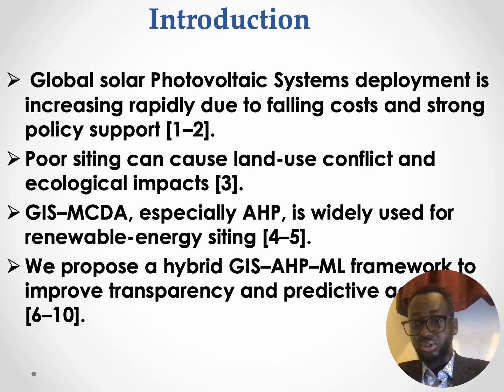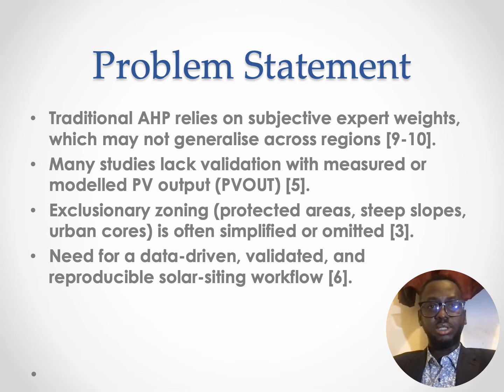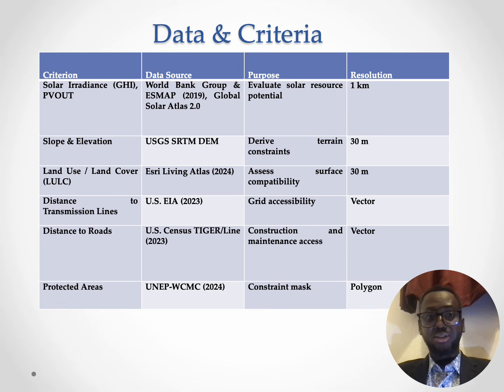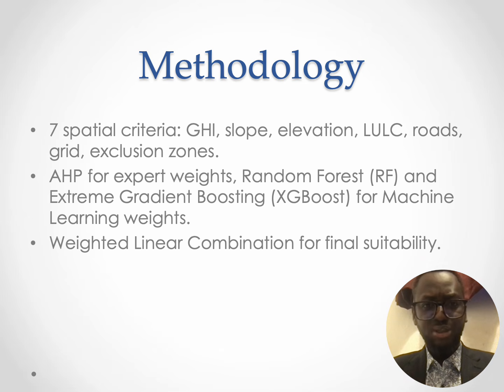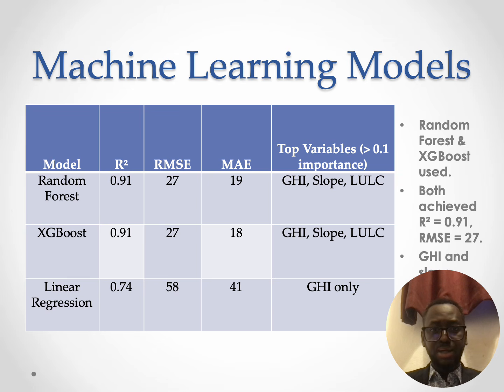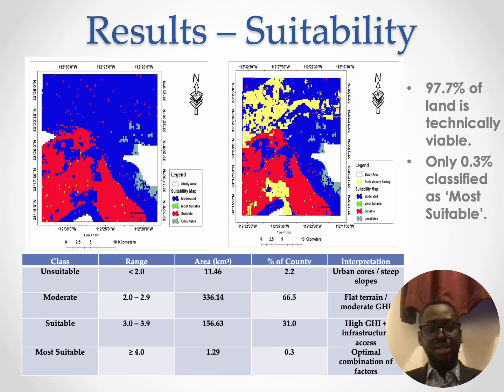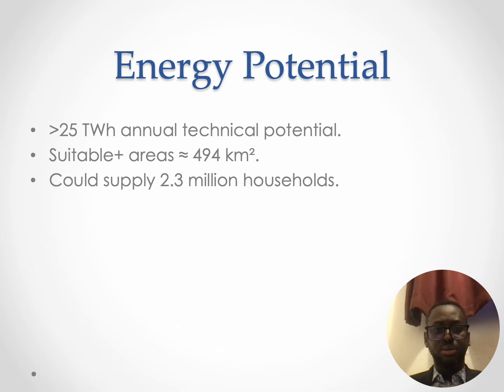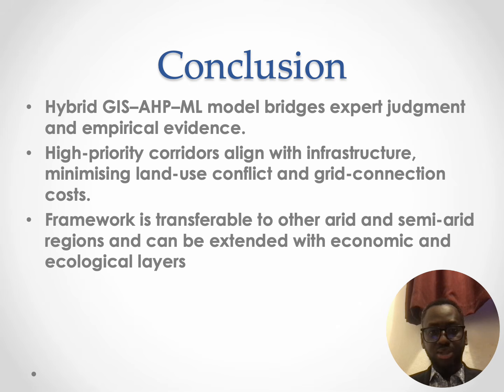ICDTDE2025 – 935 – Integrating Machine Learning and GIS Techniques for Optimal Siting of Utility-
Title:
Integrating Machine Learning and GIS Techniques for Optimal Siting of Utility-Scale Solar Photovoltaic Systems in Maricopa County

Authors:
Prince Chukwuemeka, Endurance Onyenweuwa Nwadoziokwu, Becky P. Bamiekumo, Meremu Dogiye Amos, Omabuwa O Mene-Ejegi, Charles U. Akajiaku, Okes Imoni

Session:
ICDTDE-TS48 – AI & Optimization for Environmental and Societal Systems